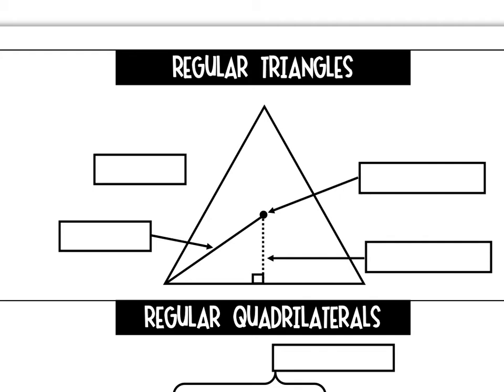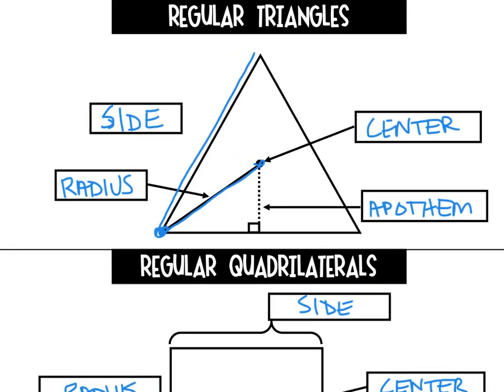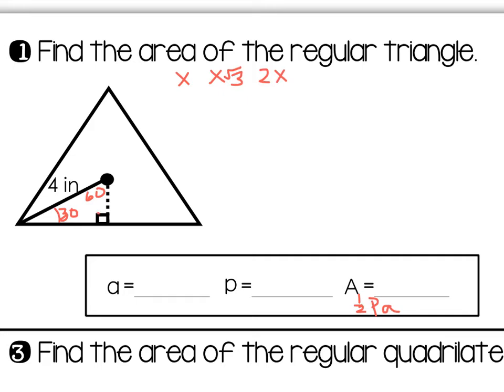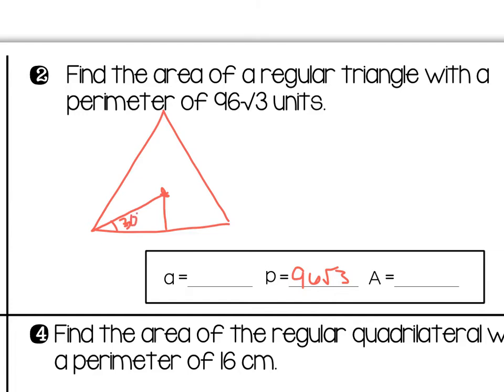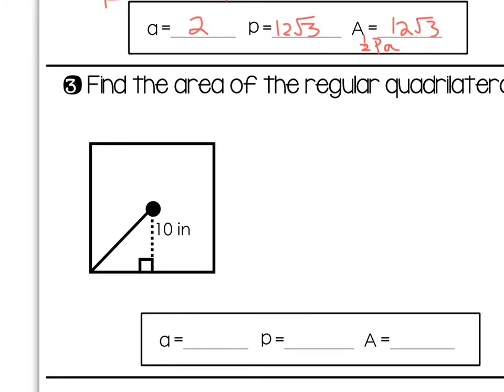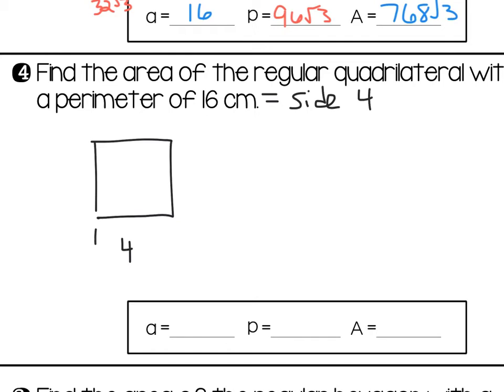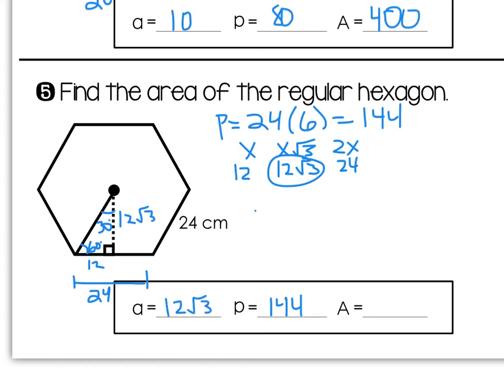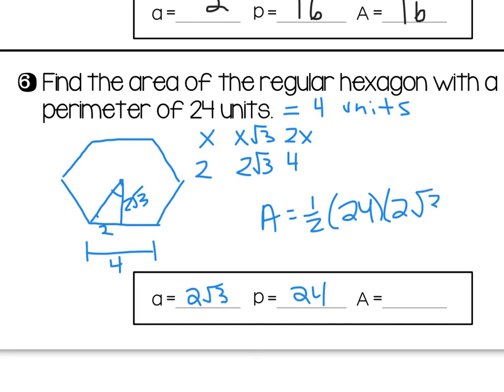Area of Regular hexagons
This project was created with Explain Everything™ Interactive Whiteboard for iPad. Notes pages from Newellssecondarymath.blogspot.com